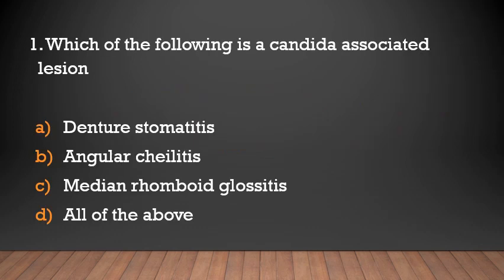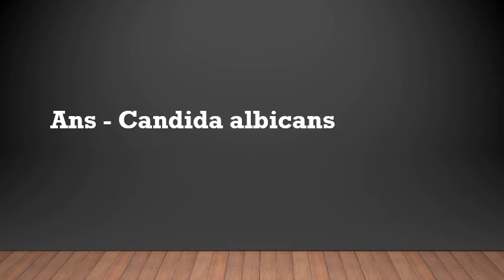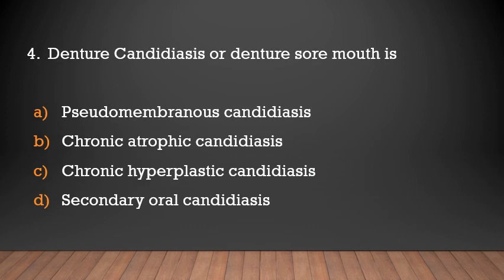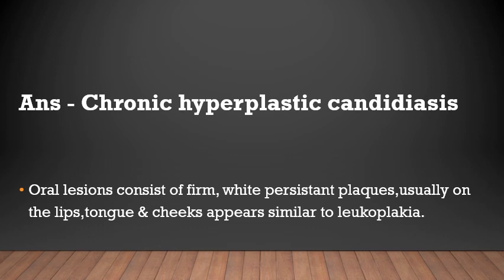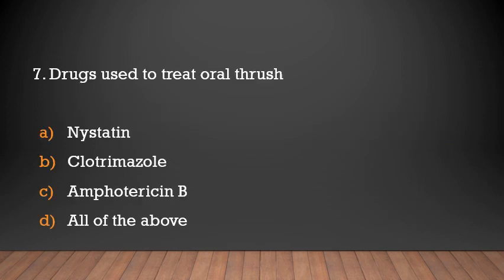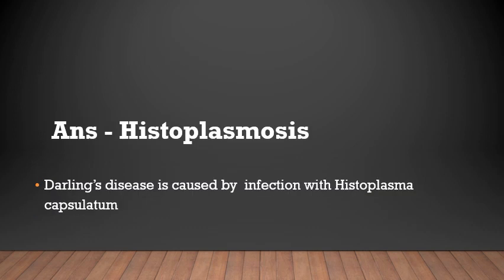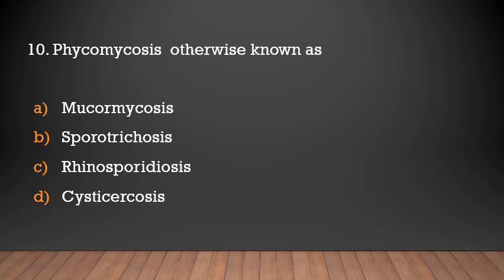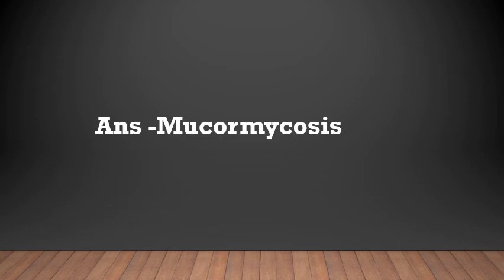MCQs on Oral Pathology -Mycotic infections/Dental Surgeon Exams